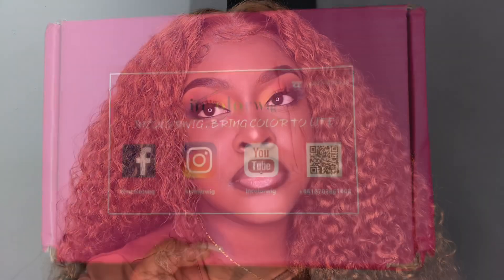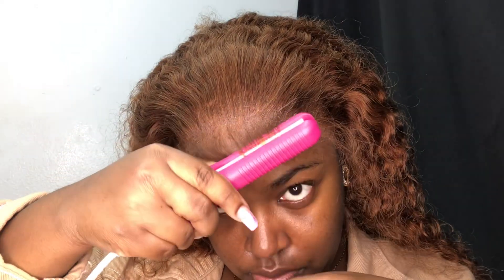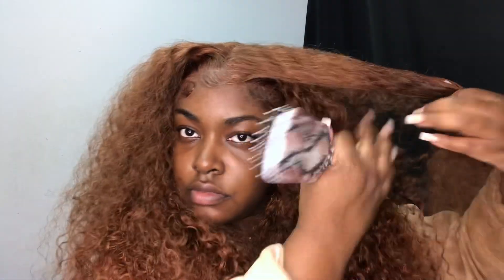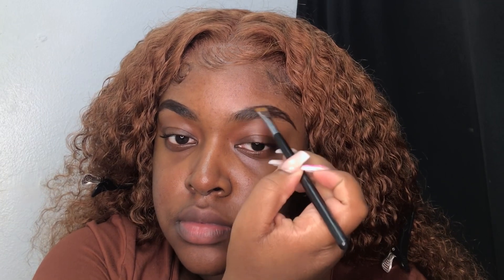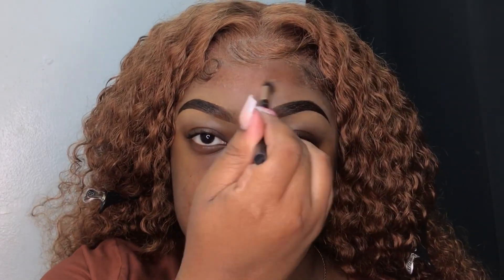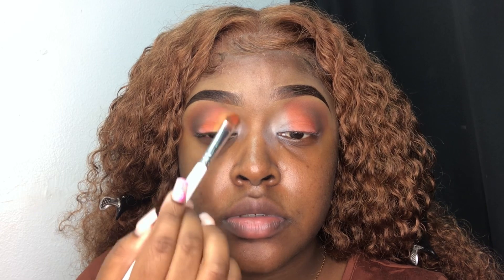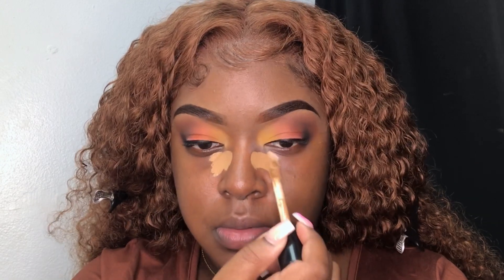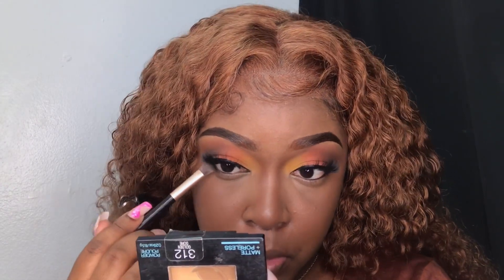Cinnamon Spice MAKEUP tutorial | Ft incolorwig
☛Get Extra $10 OFF Use Special Code: Y1TB
Hair Info: #30 Ginger 13*4 Lace Front Jerry Curly Wig 24"

Products used:

L.a. colors dark brown eyebrow pencil
Nicka K. Concealer (07)
Rk by kiss concealer (toast)
Bperfect Carnival XL palette (shades: KEEN & LIT)
Wet’n Wild black liquid liner
Fit me foundation (Nutmeg)
Fit me pressed powder (Golden Dore)
Morphe loose powder (banana)
Black radiance pressed powder (Black Coffee)
S.h.e lipgloss